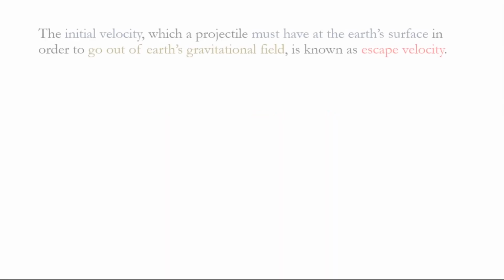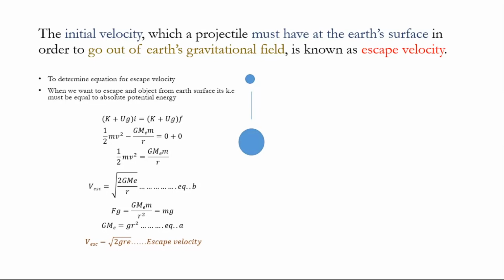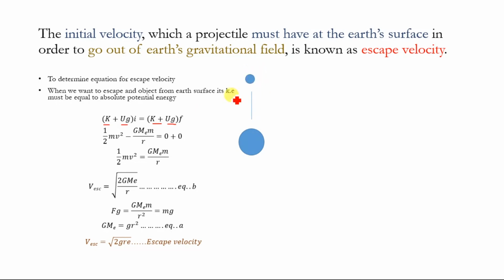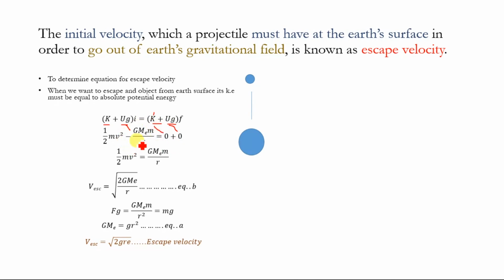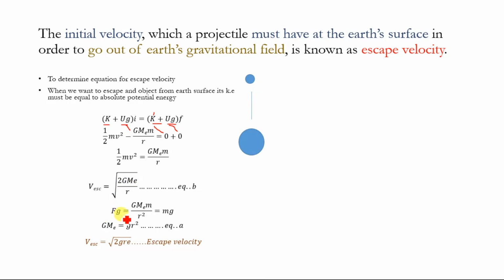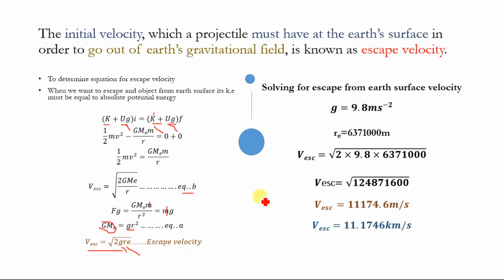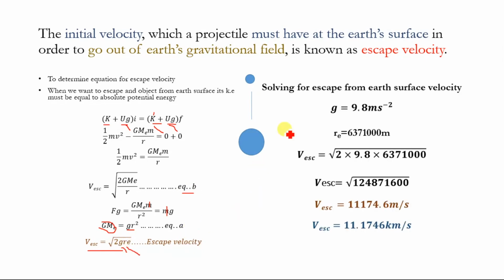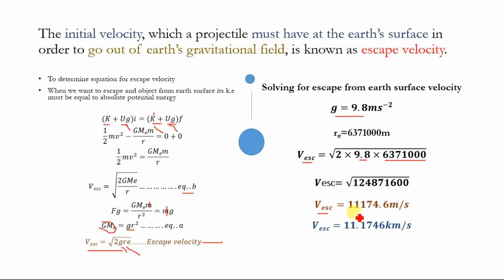Escape velocity Minimum speed required to escape from earth gravitational influence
In physics, escape velocity is the minimum speed needed for a free object to escape from the gravitational influence of a massive body. The escape velocity from Earth is about 11.186 km/s at the surface
This video lesson present detail explanation and derived mathematical equation to calculate the earth escape velocity for earth.